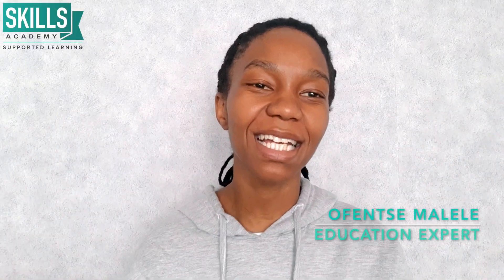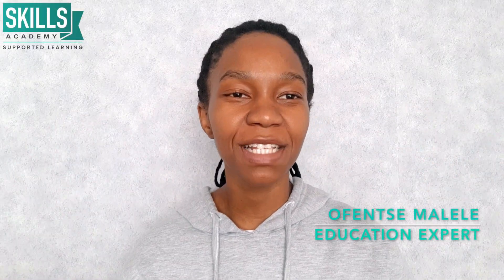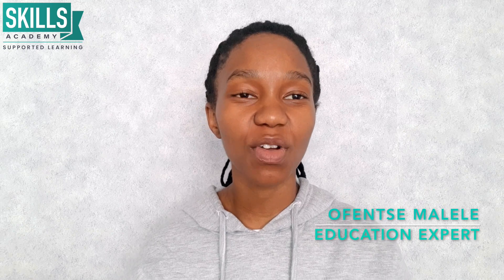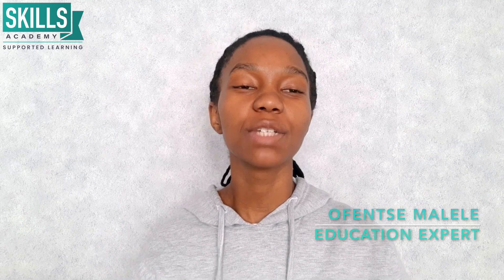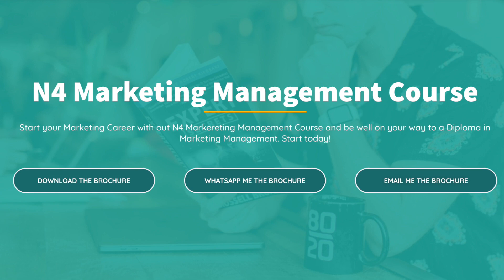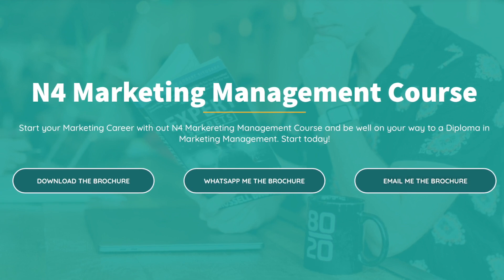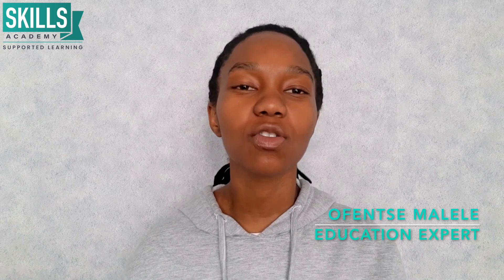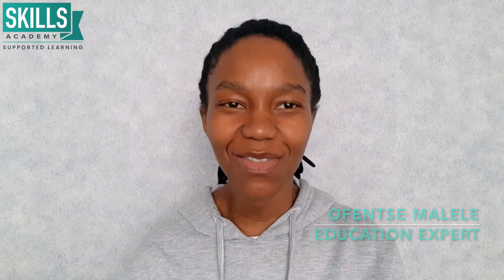Marketing Management: NATED N4 National Certificate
Start your Marketing Career with our N4 Marketing Management Course and be on your way to a Diploma in Marketing Management. Start today!